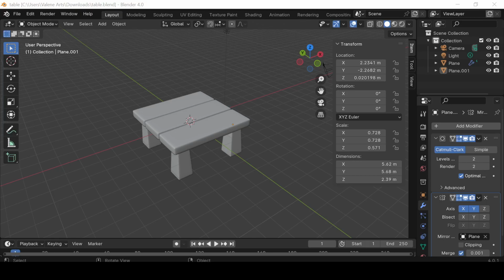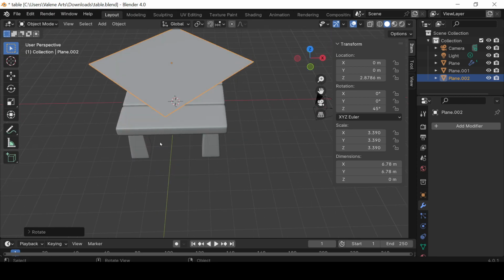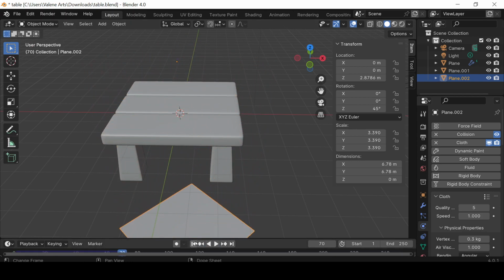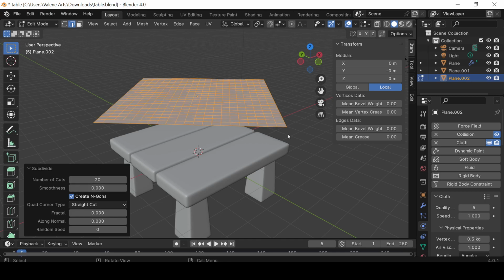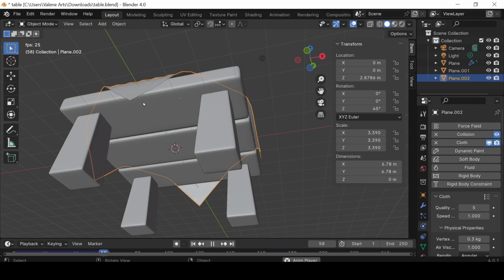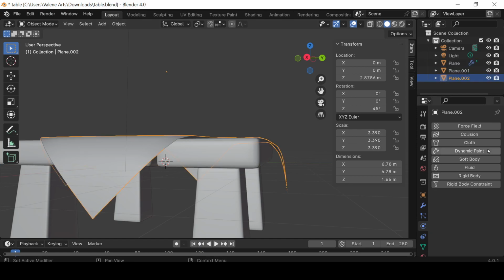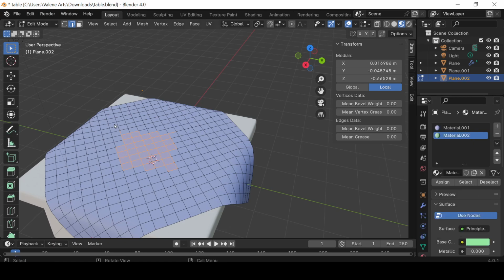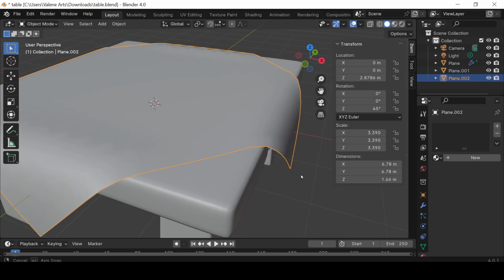Beginner Blender Breakfast Table Tutorial - Part 2: Create a Table Cloth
In this video, you will learn how to create a tablecloth using cloth dynamics.